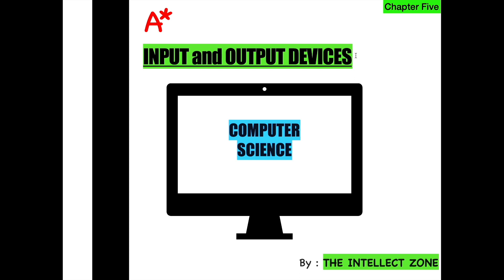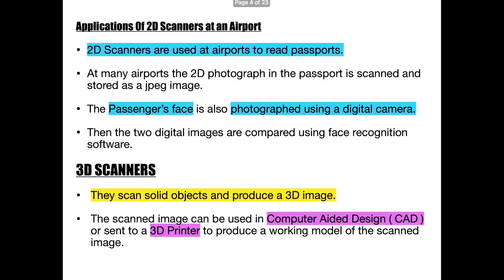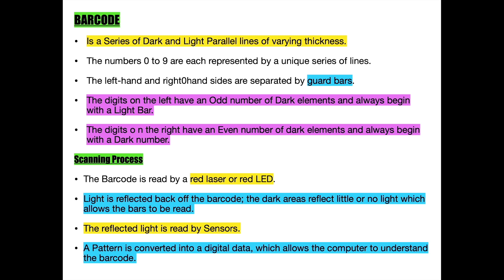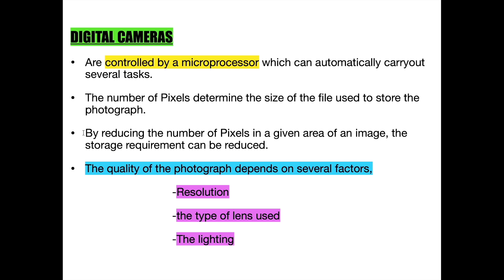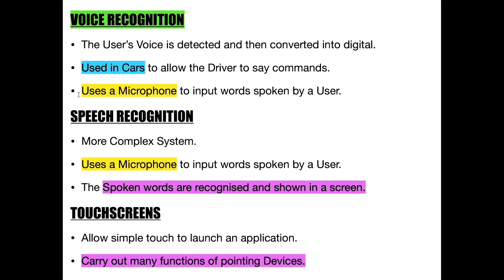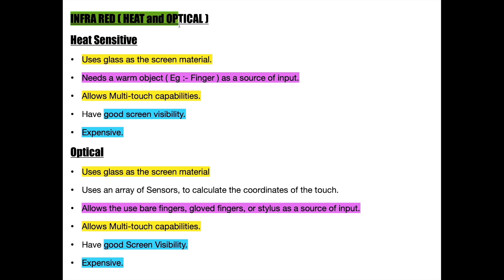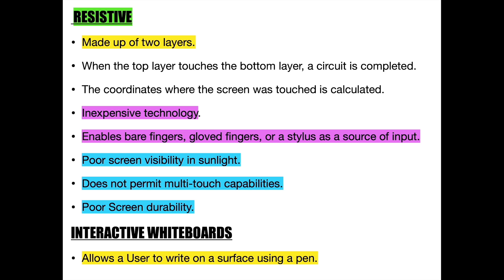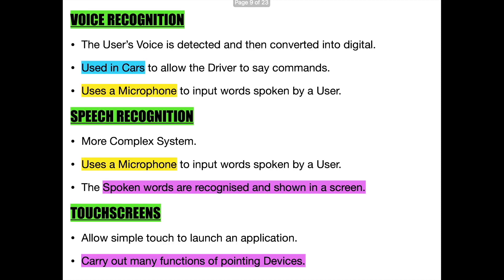Input Devices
Hello and Welcome to the Youtube Channel. " THE INTELLECT ZONE".

This Video is the Fifth Video or rather the Fifth Chapter of our O Level Computer Science Lecture Series.

In this Video You will across about the Input Devices under this chapter.
Part 1 targets on Input Devices while Part 2 targets on Output Devices

We have managed to cover all the topics under Input Devices, within this short time frame.

Moreover, Our Youtube Channel has been created for International Students who are doing Exams like O Level's or A Level's.
In our Channel, we create and upload Topical videos for various subjects; thus, making it easy for our Viewer to understand.

Go on and Share this with your friends who are doing Exams and needs Guidance.

to learn more about our Youtube Channel and also to download free notes which are well-detailed and easy to Understand.